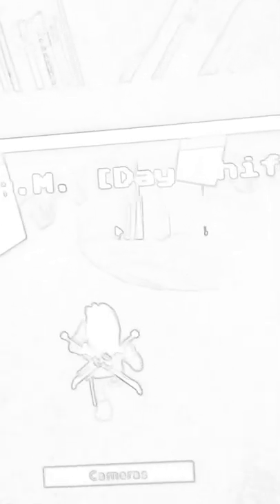July 6, 2019